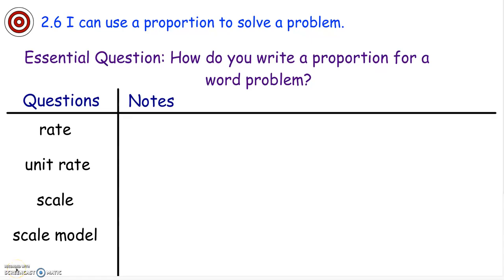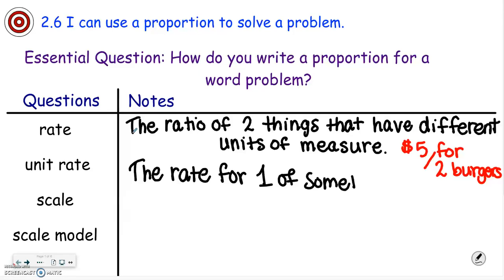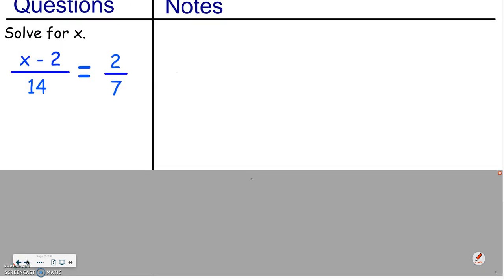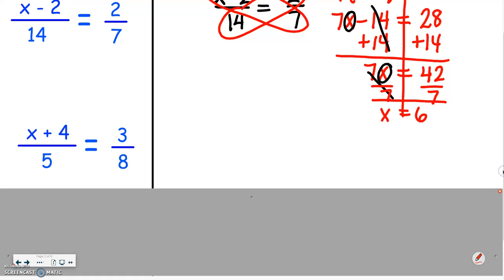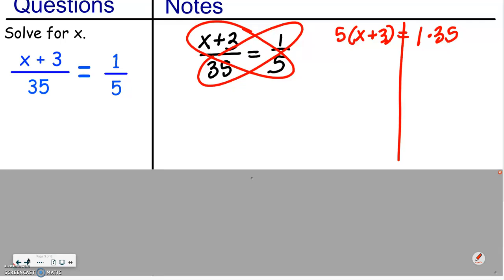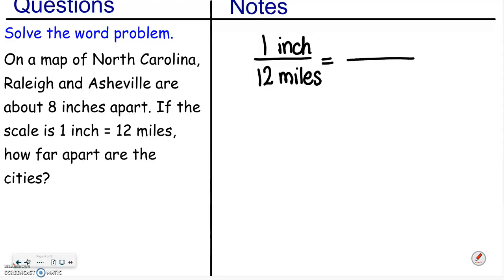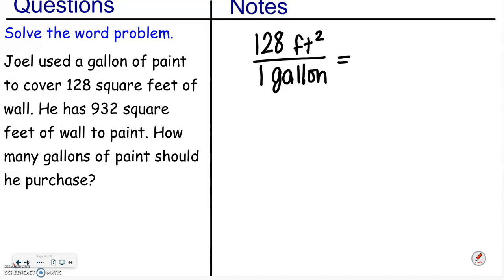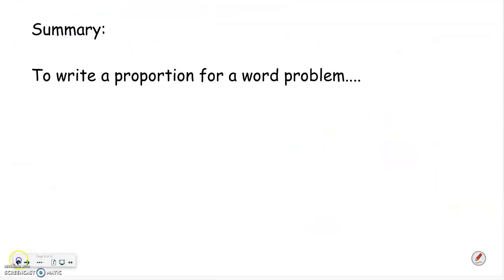Video 2-6 Day 2